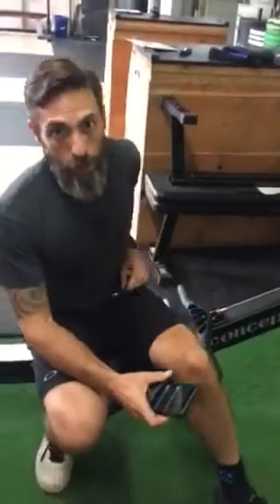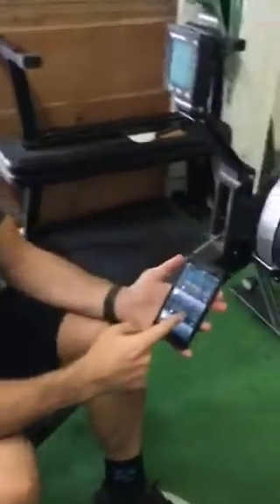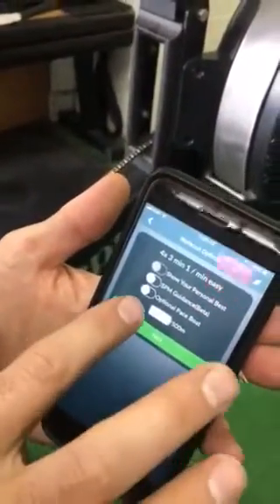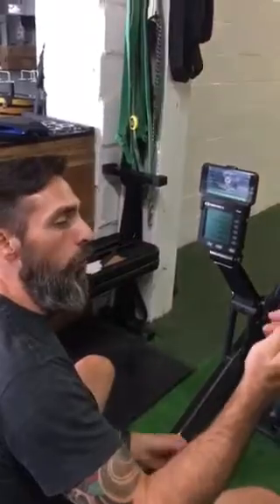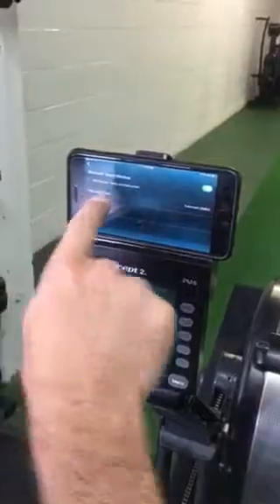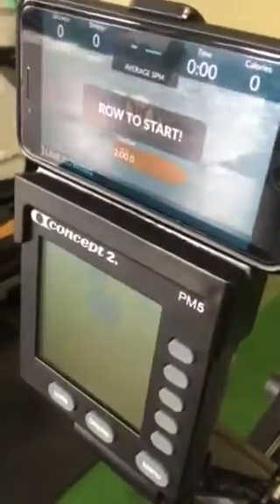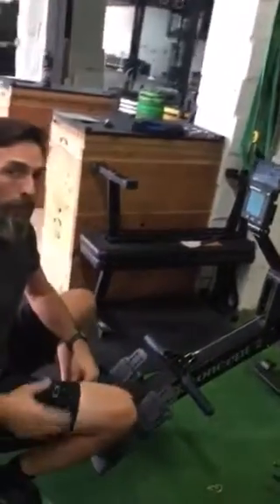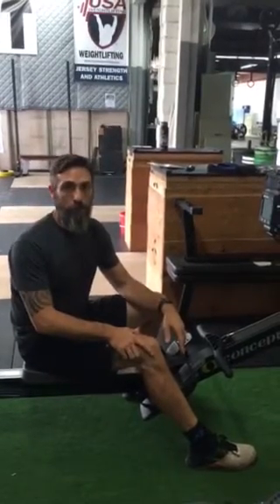LiveRowing Comes to JSA!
How to use the LiveRowing app for JSA Row Class - Indoor Rowing